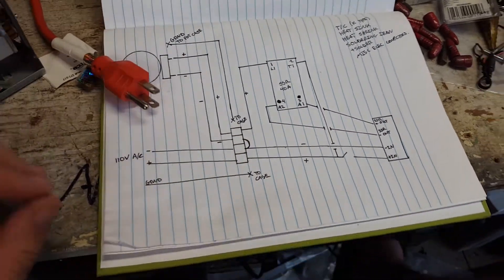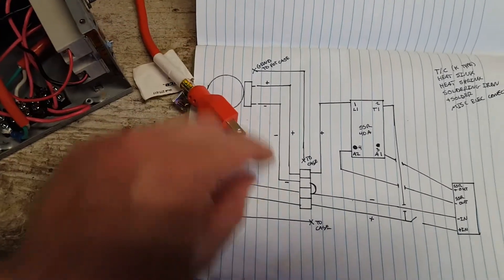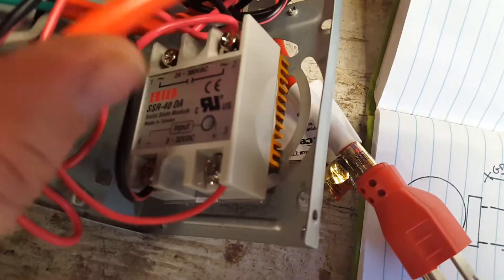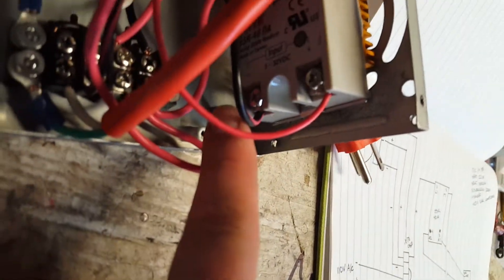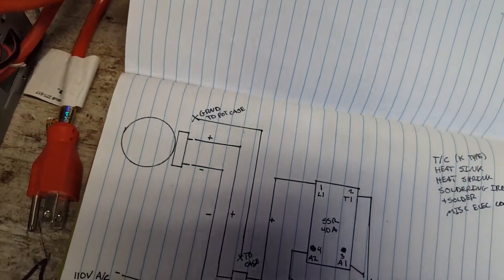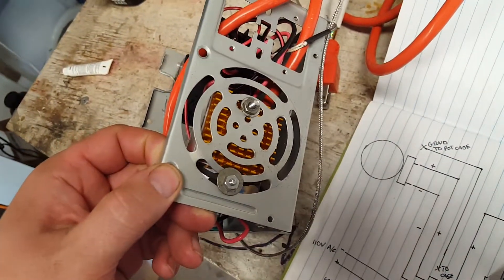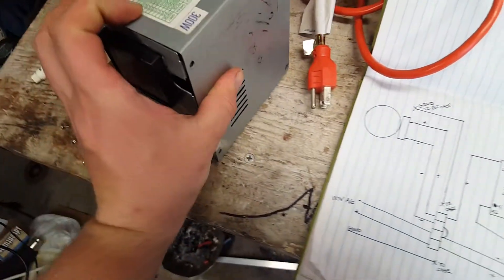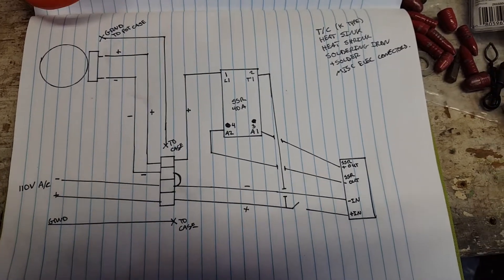Easy PID instructions for bullet casting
Fast and easy directions to build your own PID controller for bullet casting